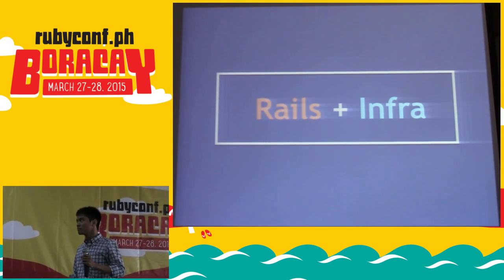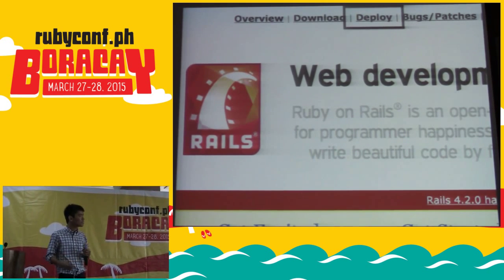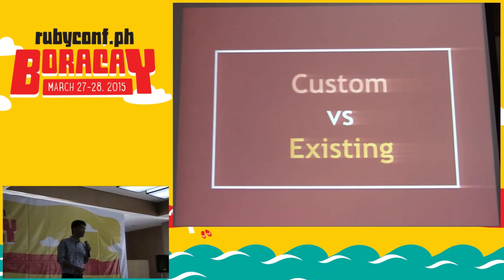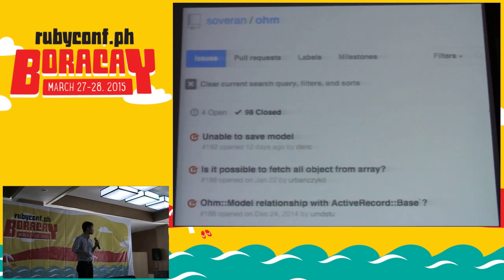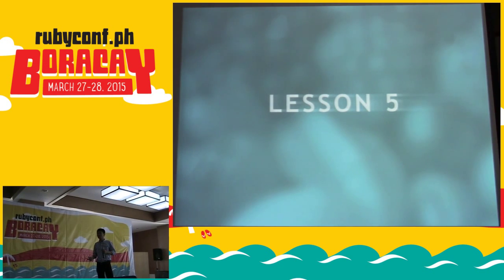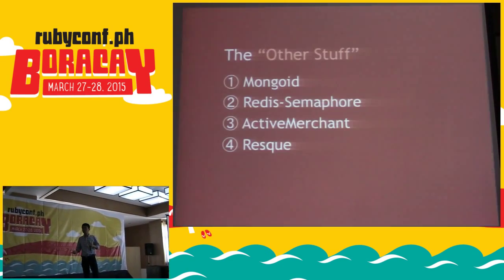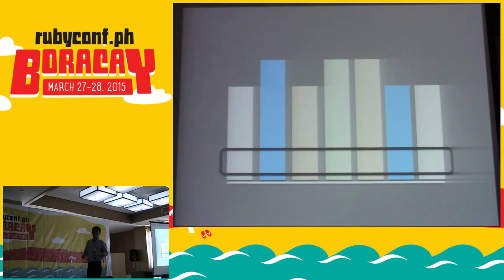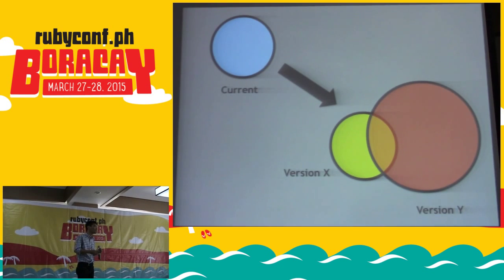Getting that Rails Project to Launch on Time - Joshua Lat